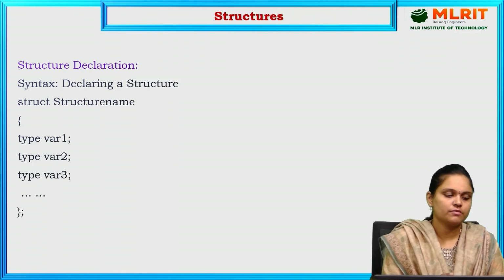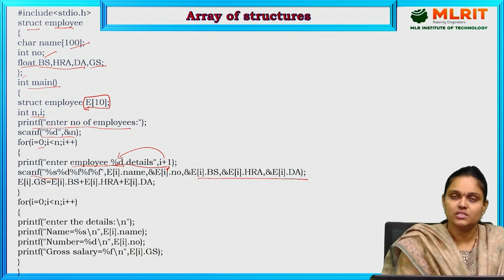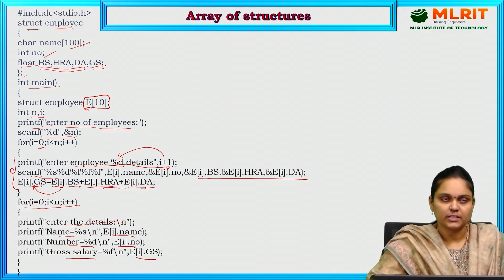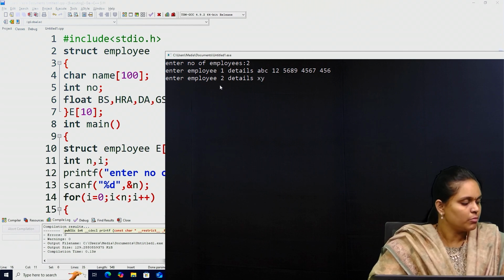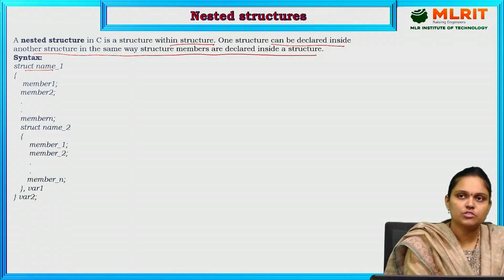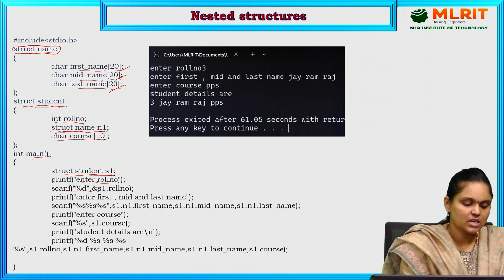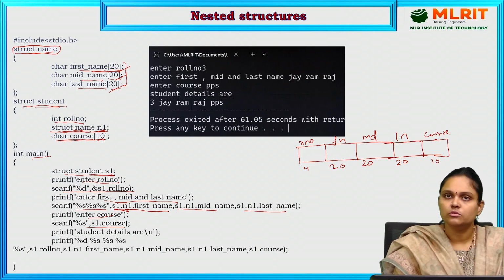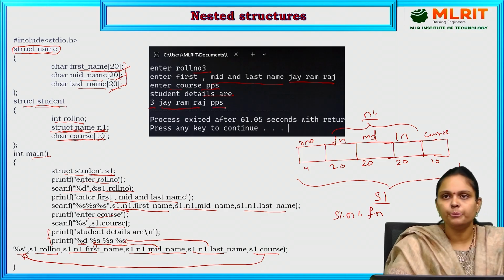LEC29| Programming for Problem Solving | Structures in C - 2 by Mrs. A. Nirisha